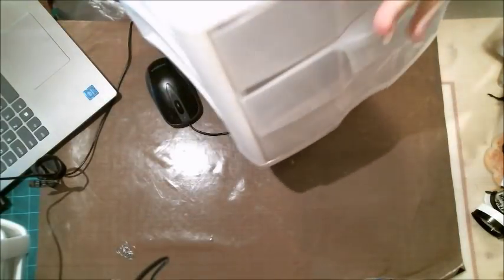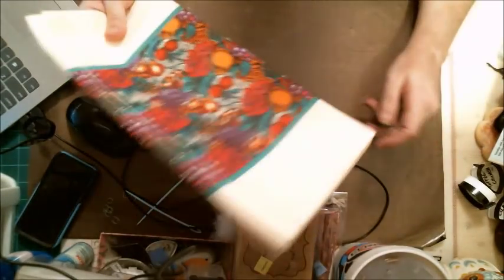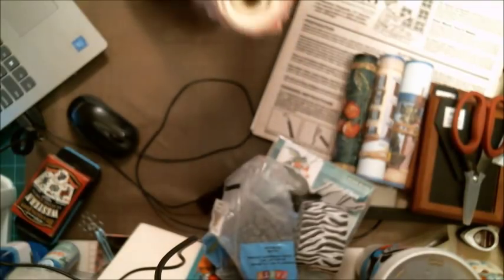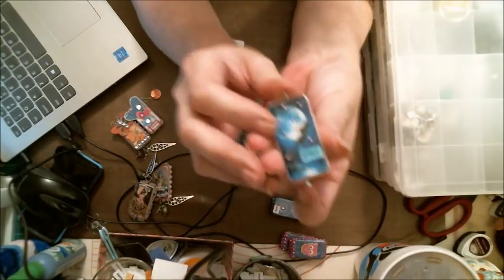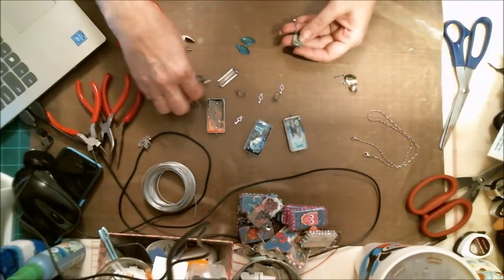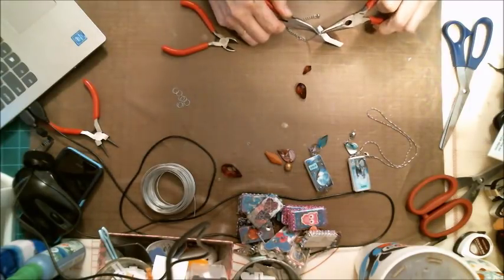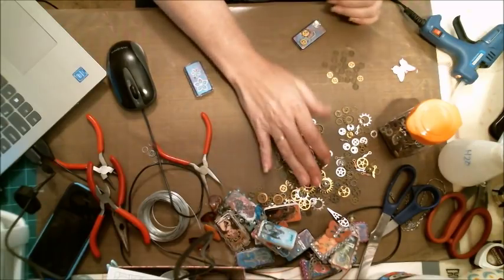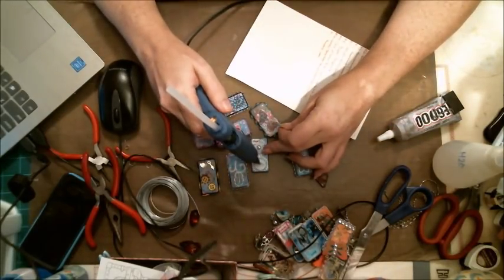New Ideas for Dominos and a Small Haul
And if you'd like to help others so more people can watch please click this :

goo.gl/ZReMTo and/or goo.gl/MPbzLs

It will help reach those who may not understand English or have other issues that makes them need this resource!  Thank you so much for your continued support in watching my videos!!